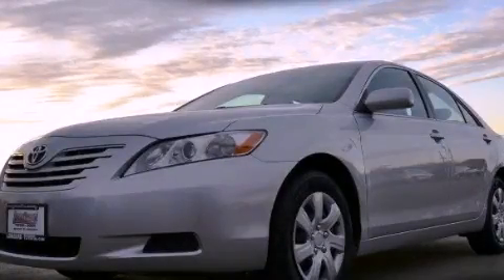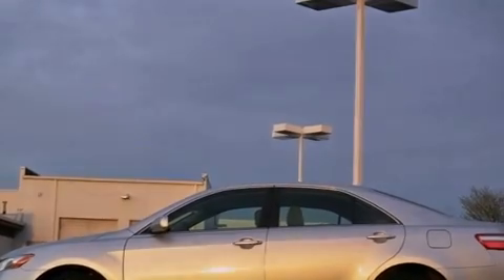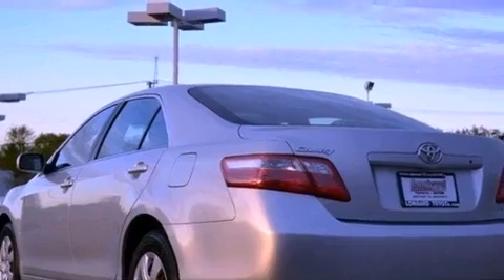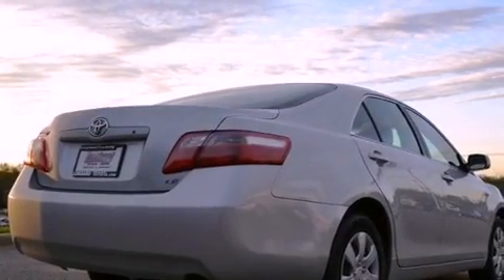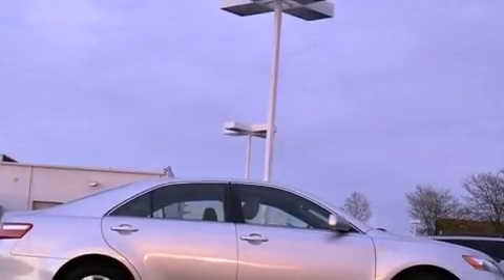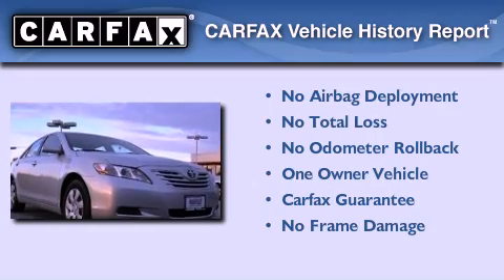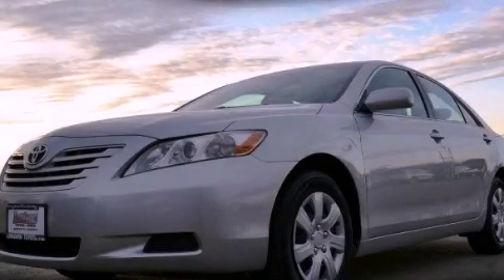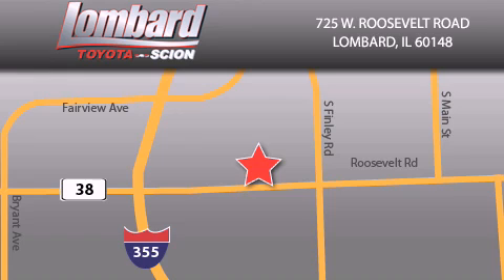2007 Toyota Camry Lombard IL 60148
Year : 2007
 Make : Toyota
 Model : Camry
 Engine : Gas I4 2.4L/144
 Trans . : Automatic
 Exterior : Titanium Metallic
 Miles : 86,242
 Interior : Ash

 725 W. Roosevelt Road